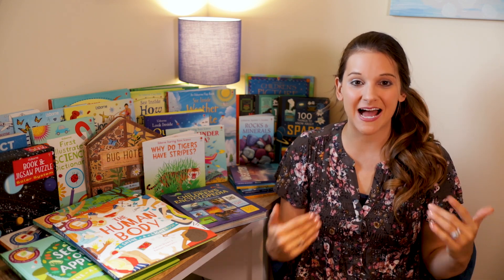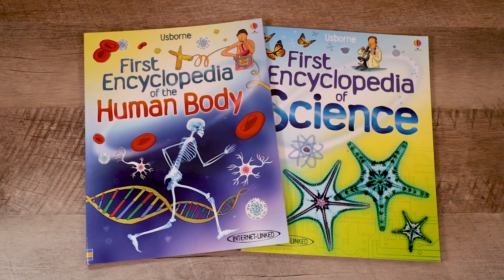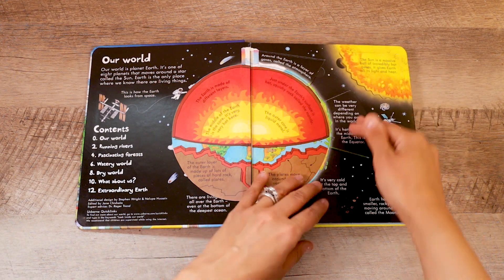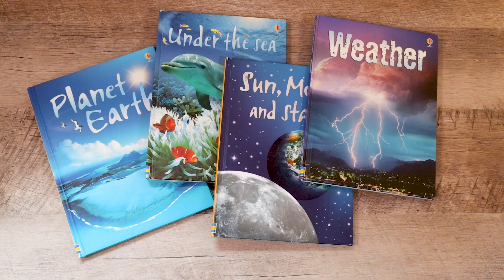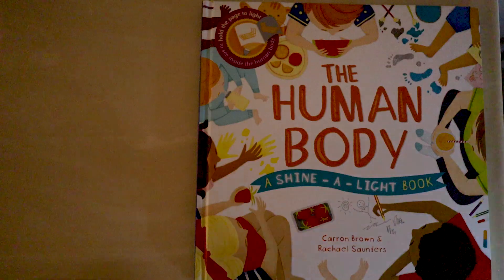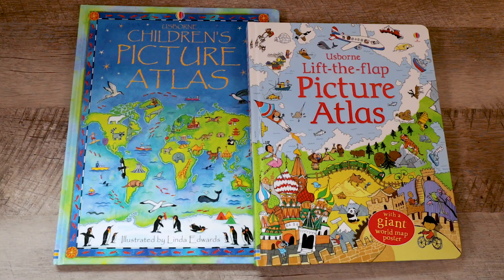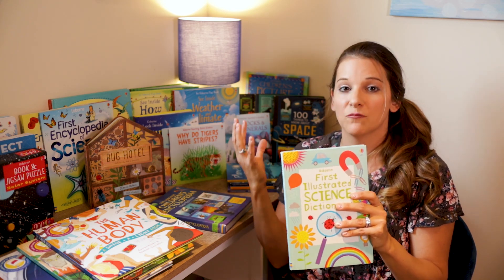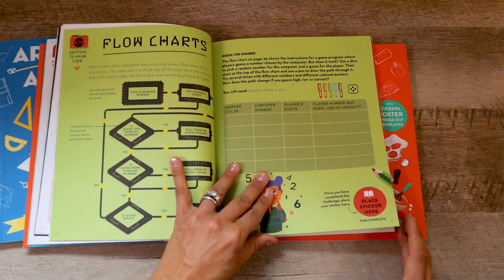Usborne Books || Top Science Picks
During this video I share my favorite Usborne non-fiction Science books that we used here in our home. We use these Usborne Science books along with The Good and the Beautiful Science units. The Good and the Beautiful has a great recommended book list in their units. Though their book suggestions are amazing, I always first grab our Usborne books. We love Usborne!

Books that I shared in this video:
Encyclopedias:
--Children's Encyclopedia (my FAVORITE book!)
--First Encyclopedia of Science
--First Encyclopedia of the Human Body

Lift the Flap:
--Lift the Flap Computers and Coding
--Lift the Flap Questions and Answers about Weather (new Weather book)
--See Inside How Things Work

Look Inside:
--Look Inside Our World

100 Things to Know:
--100 Things to Know about Science
--100 Things to Know about Space
--100 Things to Know about Numbers, Computers, and Coding

Beginner Readers:
--Weather
--Under the Sea
--Planet Earth

Shine the Light:
--Secrets of Animal Camouflage
--Human Body
--Secrets of the Apple Tree
--On the Space Station

Puzzle:
--Solar System - Book & Jigsaw Puzzle

Atlas Books:
--Children's Picture Atlas
--The Lift the Flap Atlas that I have is no longer available. Another great option is the Big Picture Atlas

Science Dictionary:
--Illustrated Elementary Science Dictionary (new cover)

Rocks:
--Rocks and Minerals Spotters Guide

Kane Miller Academy:
--Architect Academy
--Chefs Academy
--Coder Academy